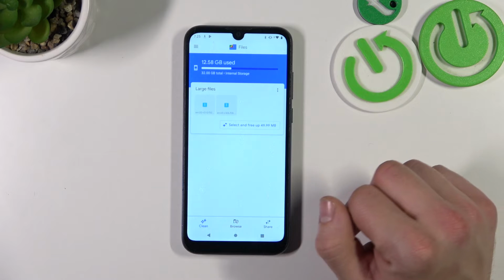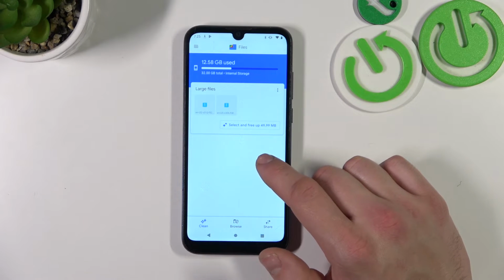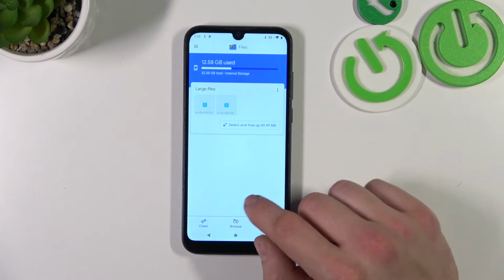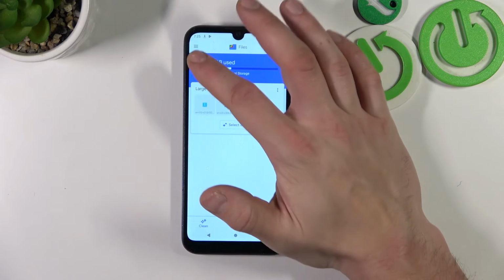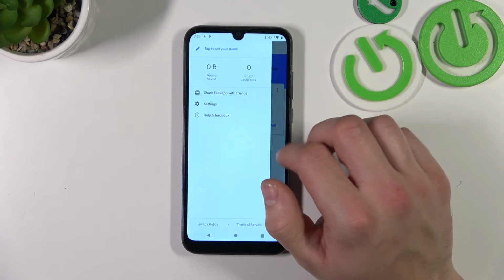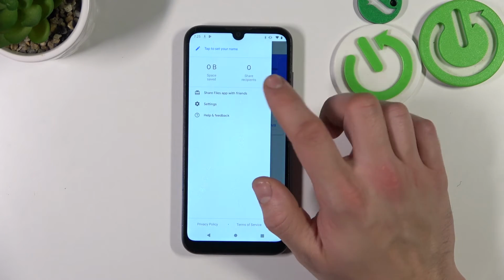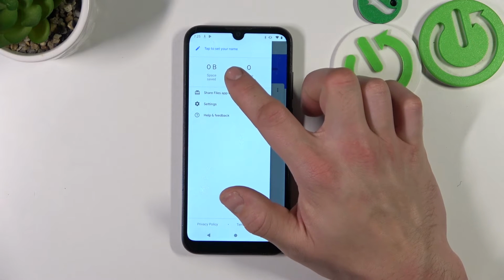How to Enter File Manager on MOTOROLA Moto E6S? - Manage Files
In this short video, our expert would love to show you how to not only access the Files Manager App in MOTOROLA Moto E6S Lite but also Manage it! This helpful App will allow you to check out all your Downloads. Installation Files, Audio ones, and even Recycle Bin. So, if you are interested in that and more, then take a look at the guide above and control the Files App like a pro!

How to Locate Files Manager in MOTOROLA Moto E6S?
How to Find Files Manager App in MOTOROLA Moto E6S?
How to Operate Files Manager in MOTOROLA Moto E6S?
How to Enter File Manager on MOTOROLA Moto E6S?